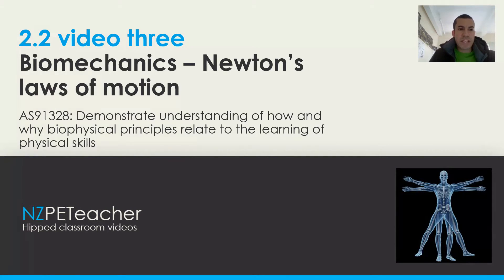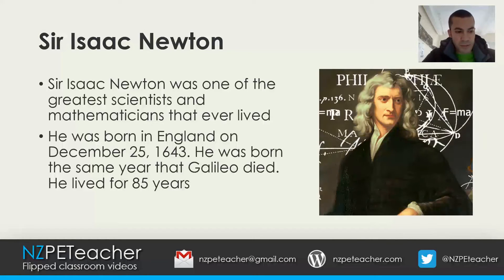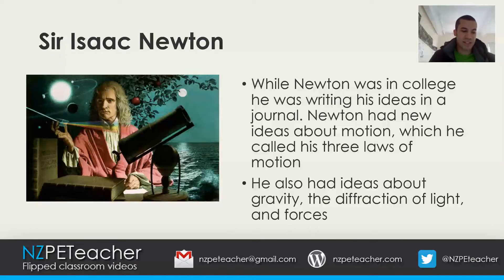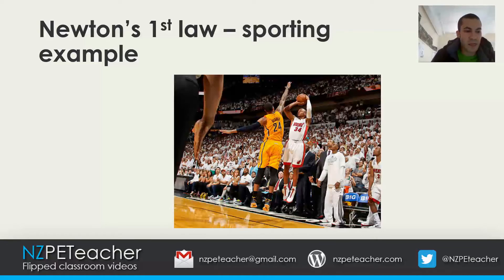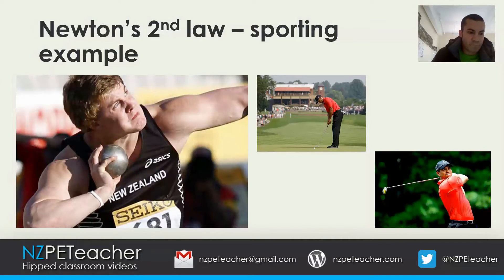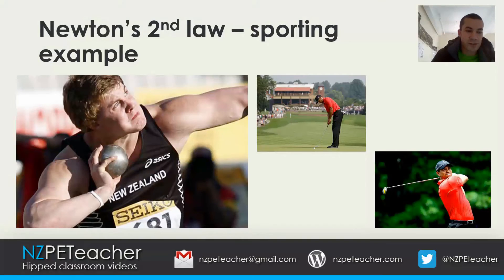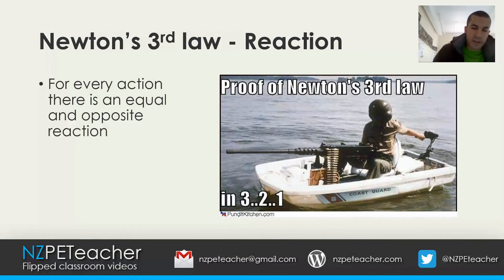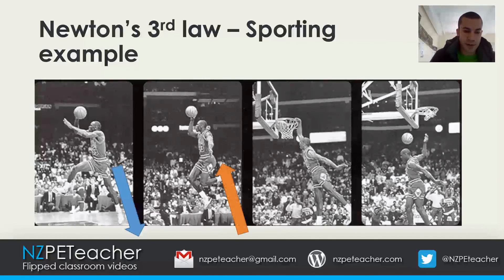Newton's 3 laws AS91328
Brief introduction  / recap of Newton's 3 laws of motion.

Was feeling a little under the weather today so apologies if I sound even less excited than normal - really need to work on that!